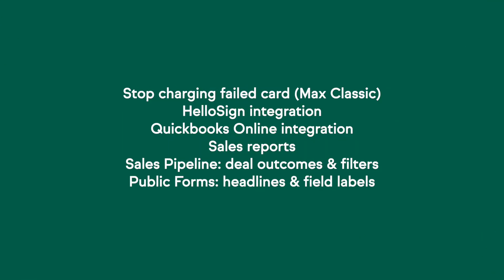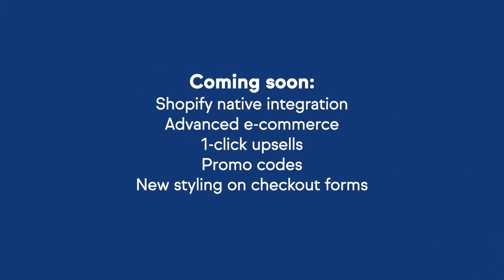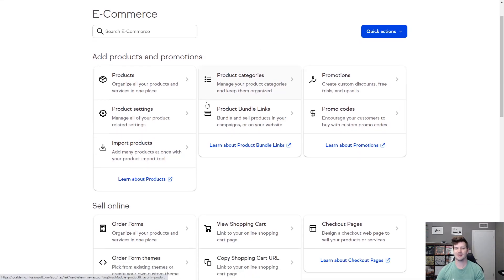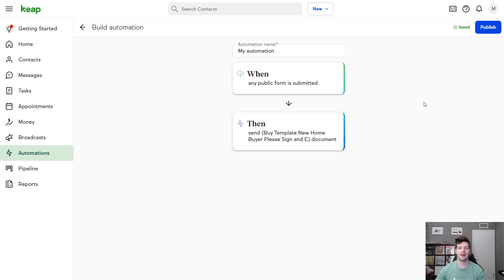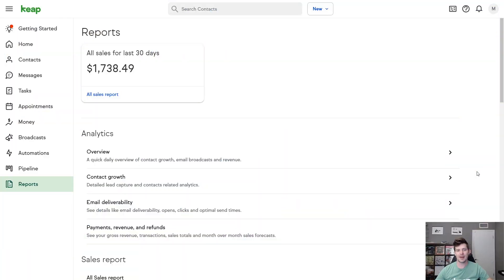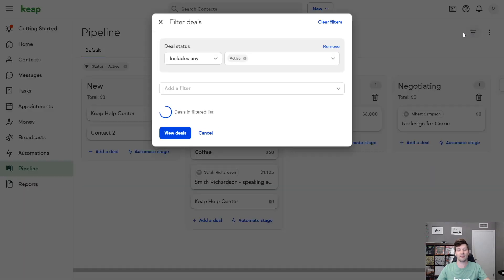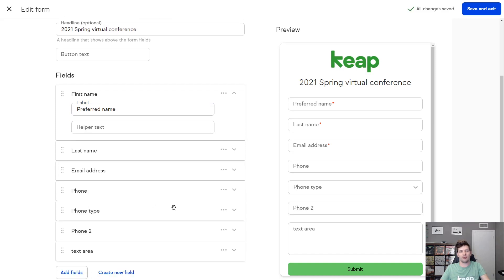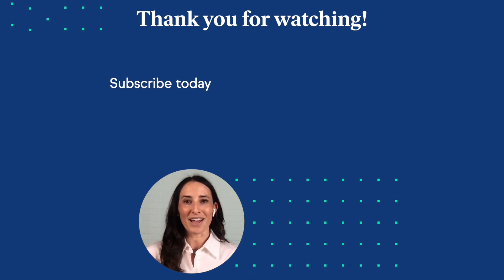Keap Release Report - June 2021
We released some exciting new features and updates for Keap in June. Watch to learn about all the new features and how they can grow your business. Links to each feature and video timestamps can be found below.

We know automation is the great game-changer for small businesses. Sign up for one of our workshops on implementing automation that will help our customers succeed.

0:00 Intro
1:24 Stop Charging Failed Credit Cards(Max Classic)
1:47 HelloSign Integration
2:27 Quickbooks Online Integration
2:50 Sales Reports
3:05 Sales Pipeline: Deal Outcomes & Filters
3:46 Public Forms: Headlines & Filers

Keap is on a mission to simplify growth for millions of small businesses. For 18 years, we have been helping small businesses get organized so they can deliver great service and close more business. Today, the pioneer of CRM and marketing automation software for small business serves more than 200,000 users globally with its Keap products.